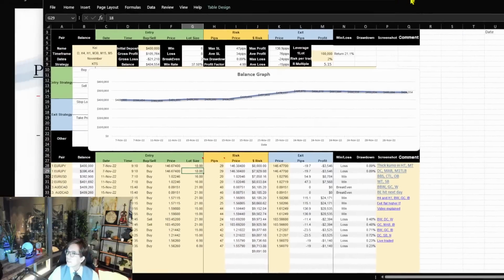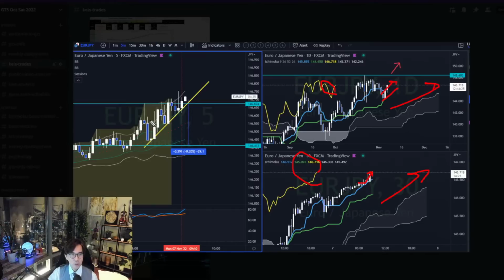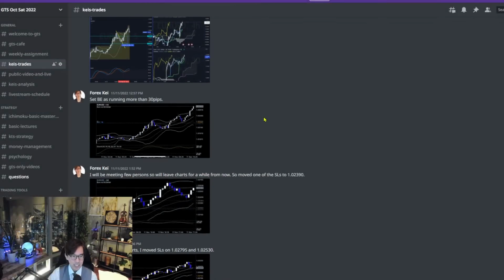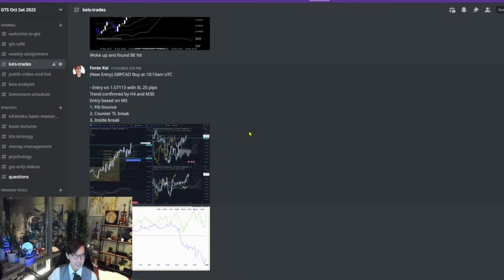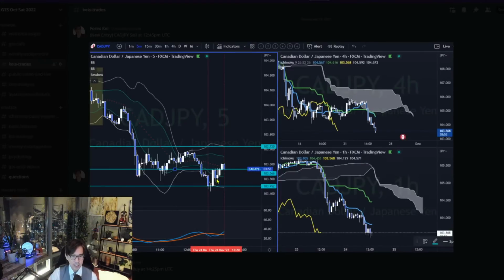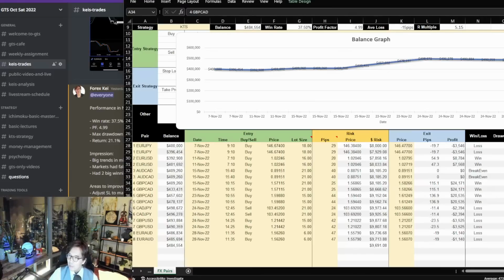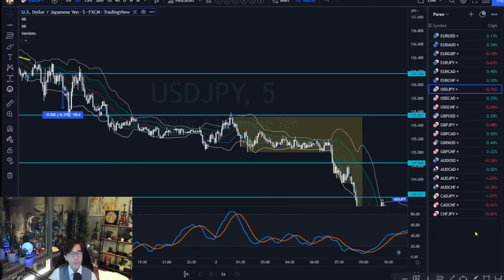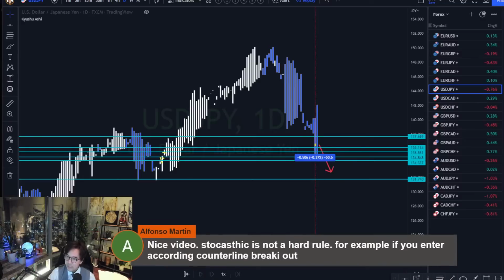How I got 21% profit in November 2022 / 3 December 2022